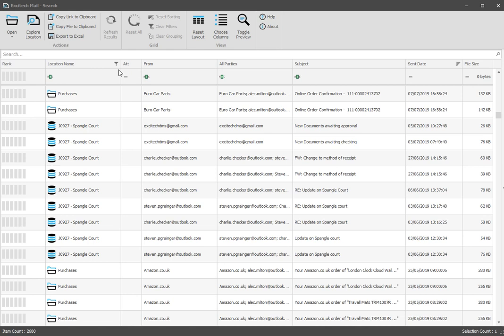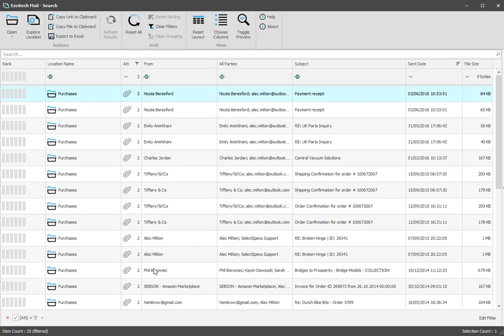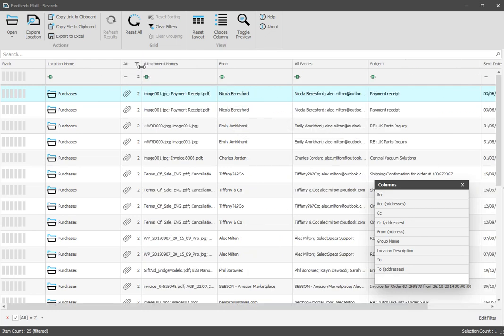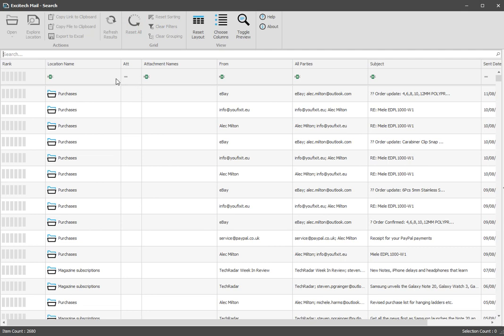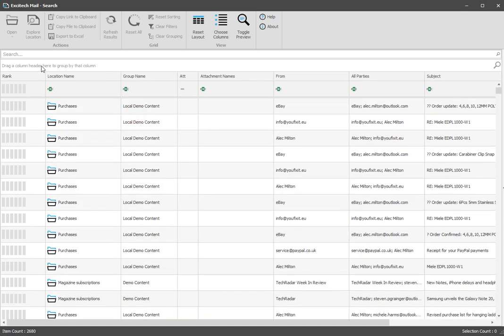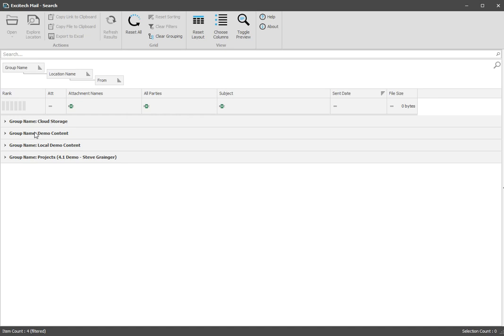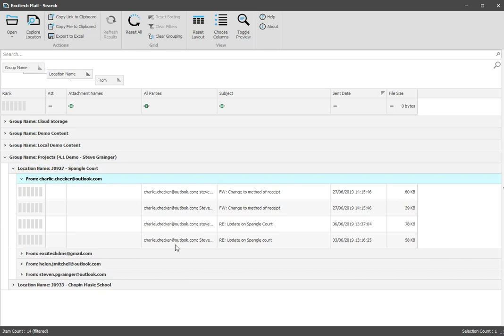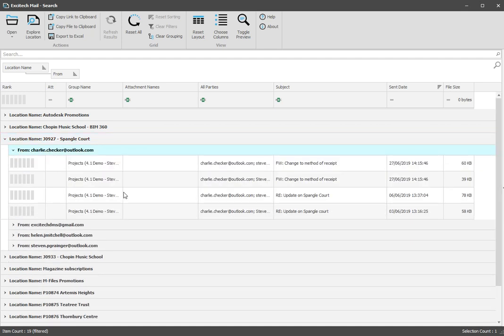Excitech Mail - Searching Email Attachments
In this short video, we look at how you can use our email management system Excitech Mail to easily search for email attachments.